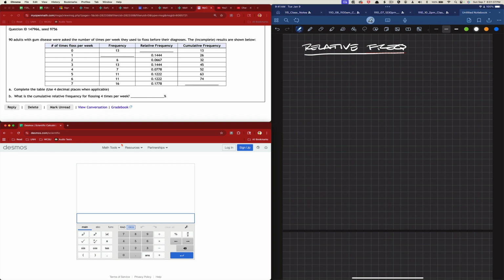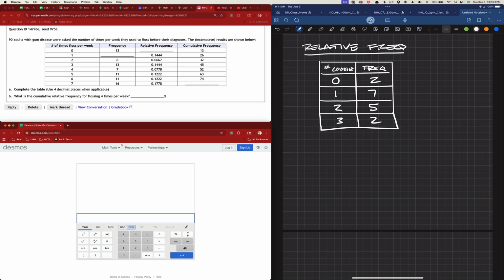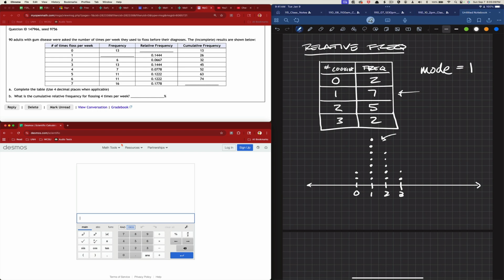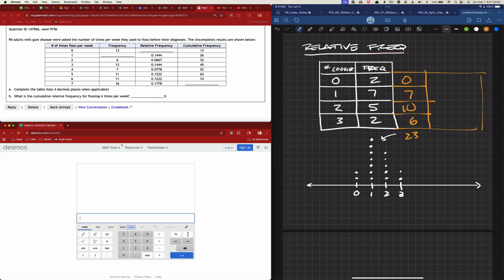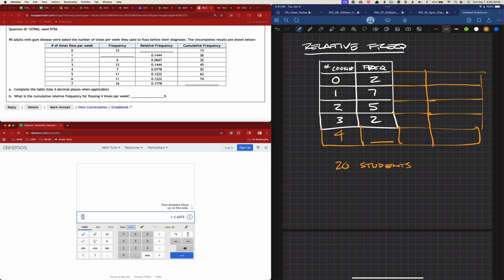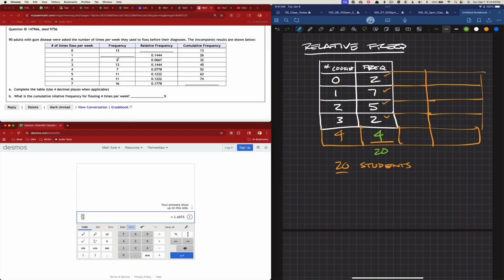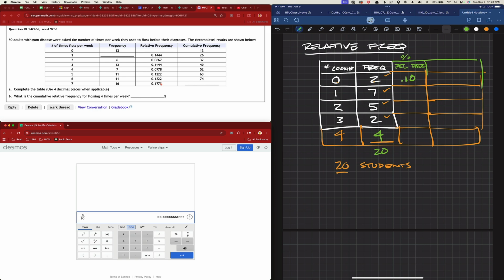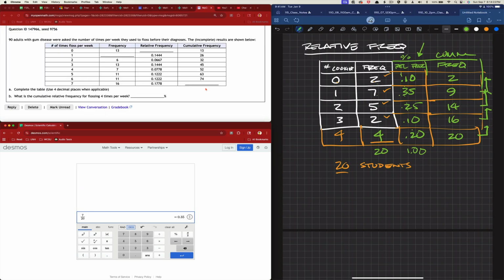Relative Frequency Tables Plus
Simple explanation regarding frequency tables